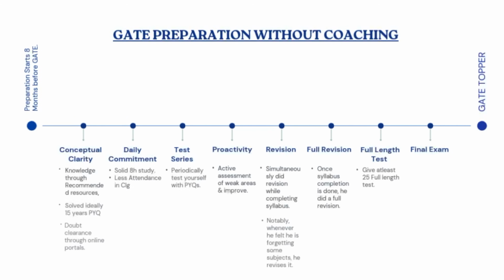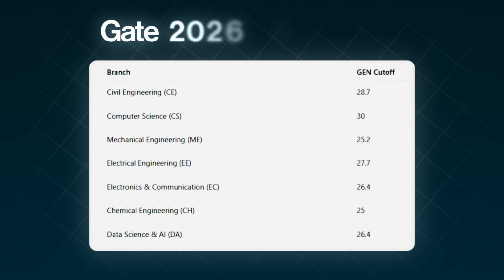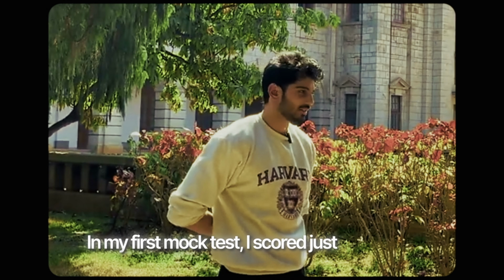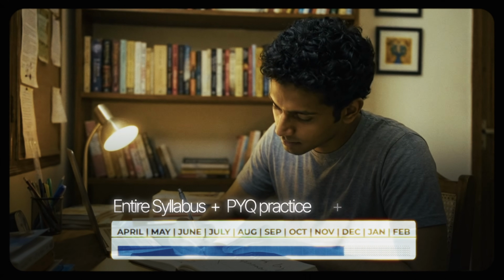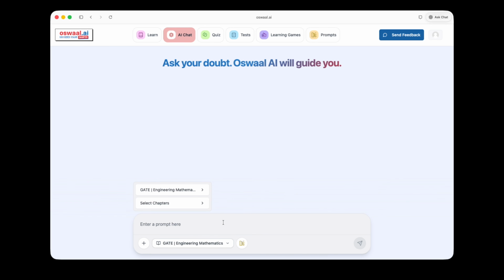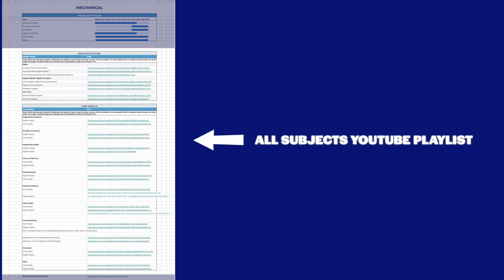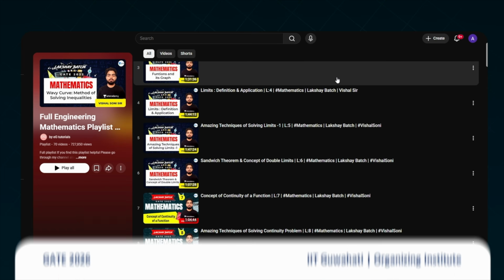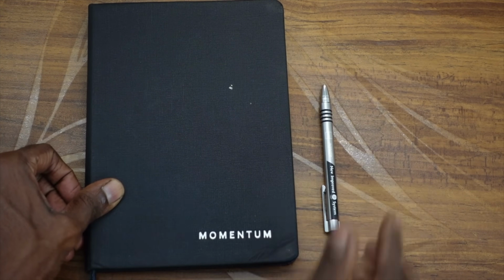The Unfair FREE Resources I Used To Get Ahead of 99% GATE Aspirants | GATE 2027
Cracking GATE 2027 without coaching is 100% possible. Here is the ultimate 1-year preparation strategy for all GATE branches and the best FREE resources.

Checkout Oswaal GATE Books:
Link 1

Whether you are targeting GATE 2027 or GATE 2028, this video breaks down my exact 1-year roadmap to crack the GATE exam on your first attempt without joining any paid coaching institutes. I will share the top free video lectures, test series alternatives, and self-study materials for CSE, ECE, EE, ME, CE, CH and DA.

What you will learn in this video:
- Best Subject Sequence To Prepare GATE for all streams.
- High Weightage Topics & Importance.
- GATE 1-Year Preparation Timeline .
- The BEST free YouTube channels and resources.
- How to build a daily timetable & build a GATE Daily Routine.

Timestamps
0:00 - Intro
0:11 - Best Subject Sequence To Cover Syllabus
2:00 - Preparation Strategy
5:07 - Best FREE Resources For GATE
6:54 - FULL DAY Daily Routine For GATE

Related Queries & Search Intent:
GATE 2027 preparation strategy, how to crack GATE without coaching, GATE 2027 best free resources, GATE preparation strategy for beginners, GATE 2028 roadmap, crack GATE in 1 year, free study material for GATE 2027, GATE exam self study strategy, GATE civil free resources, GATE mechanical free lectures, GATE computer science without coaching, GATE electrical preparation, GATE ECE strategy, GATE topper timetable.